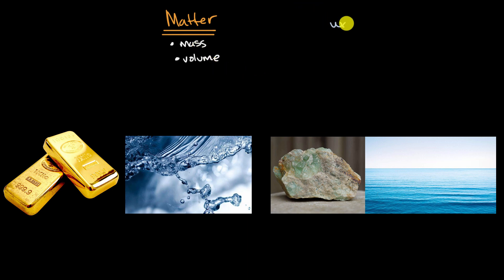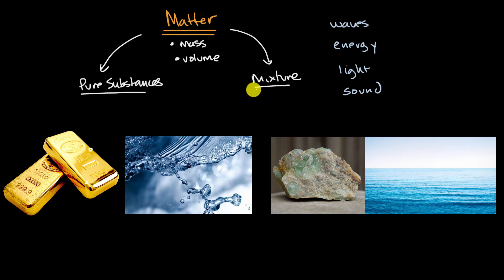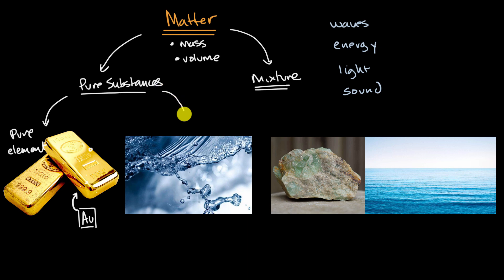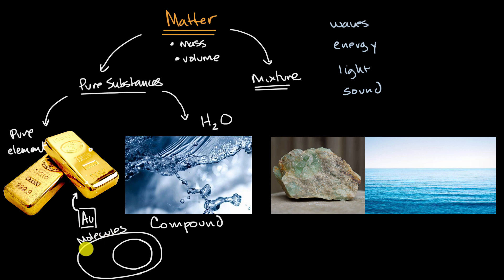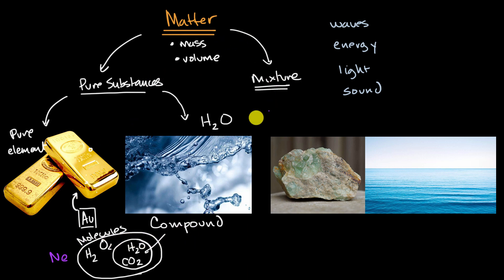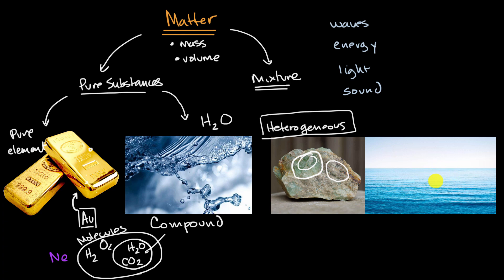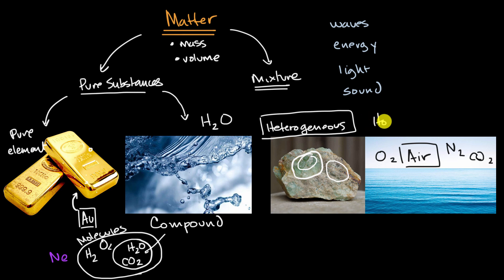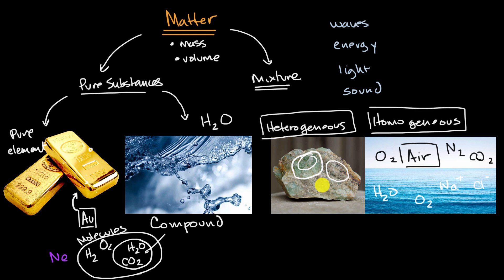Classification of matter | Structure and properties of matter | High school chemistry | Khan Academy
Matter is anything has mass and that occupies space. Matter can be classified into two categories: pure substances and mixtures. Pure substances are further broken down into elements and compounds. Mixtures are physically combined substances that can be mixed heterogeneously or homogeneously.